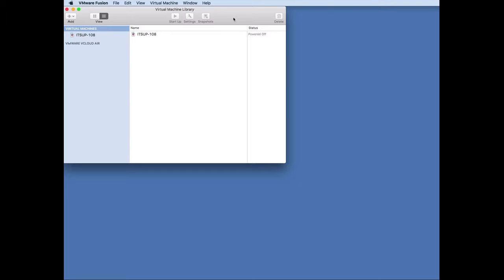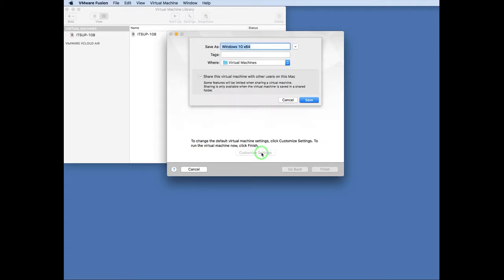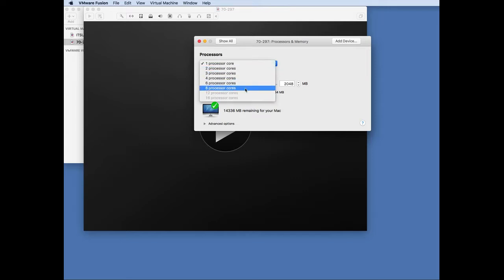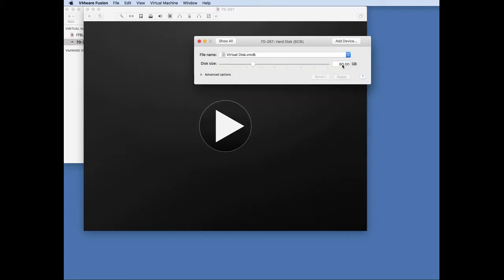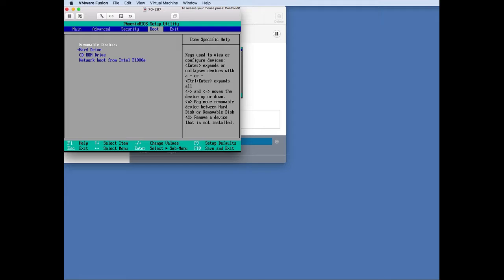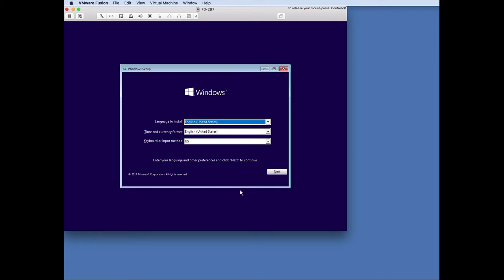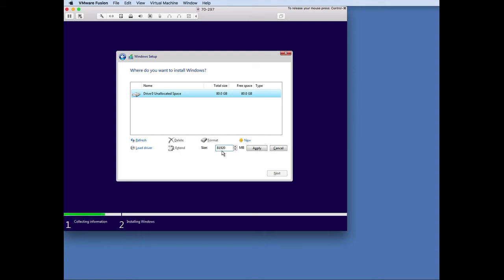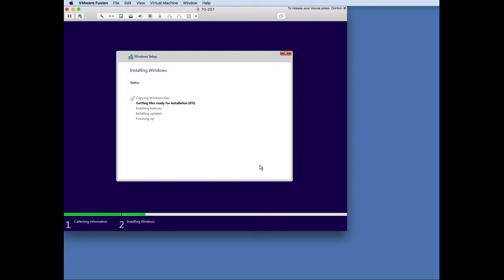Configuring your Virtual Machine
A brief tutorial on configuring a new Virtual Machine for ITSUP-108